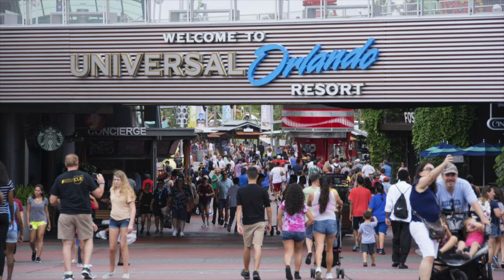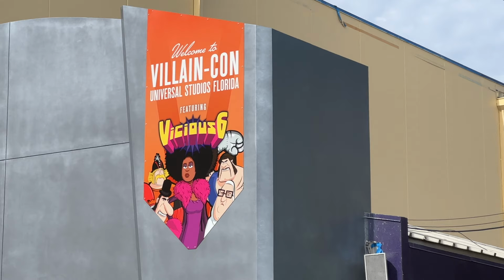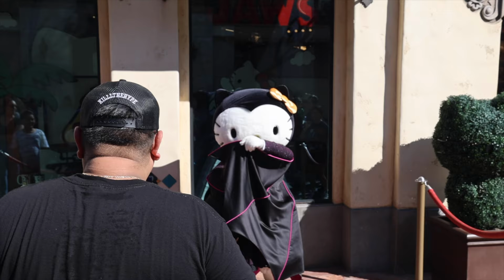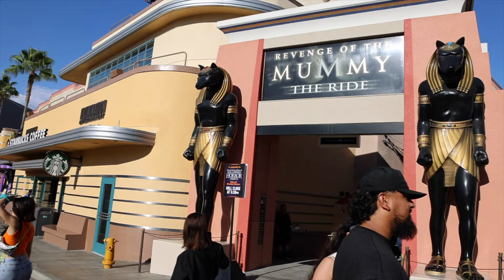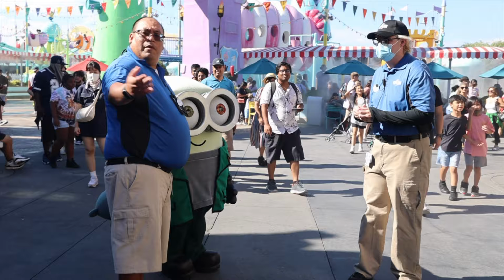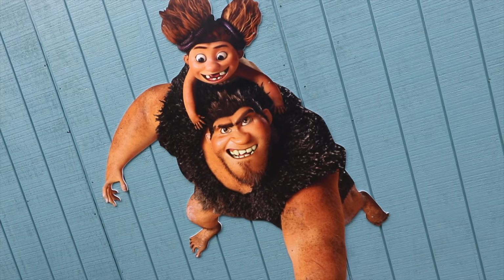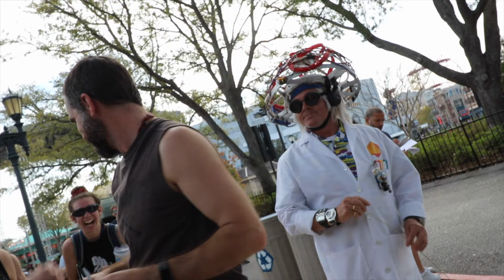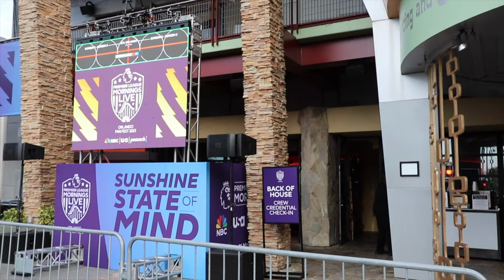Universal Studios Hollywood Minion Cafe: IS IT ANY GOOD?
Universal Studios Hollywood Minion Cafe Any Good? We rode some of Universal Hollywood rides like revenge of the mummy and Jurassic World. We also talk about rumors for Universal Studios Orlando Resort. We show off construction updates and the minions villain con attraction coming soon.

Kevin Heimbach
601 Market St